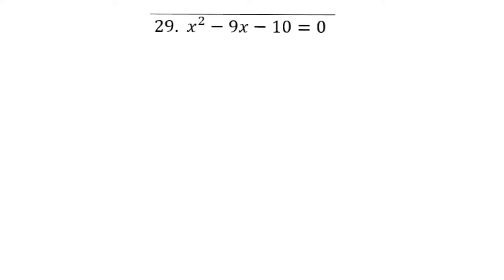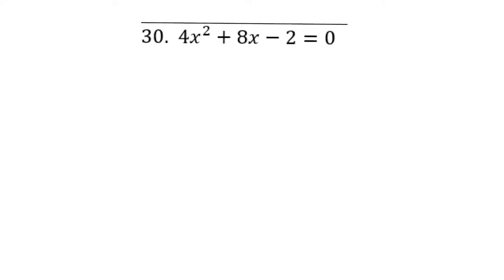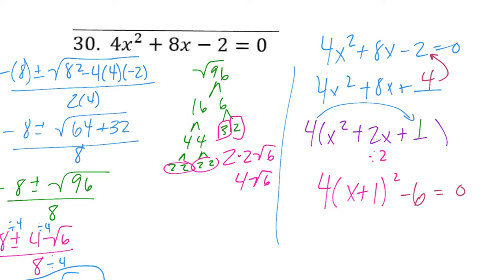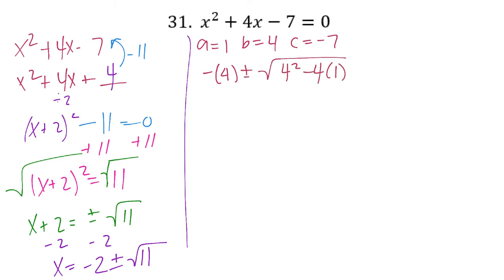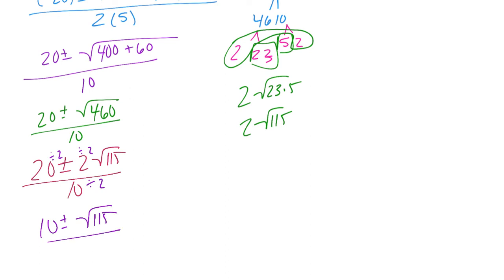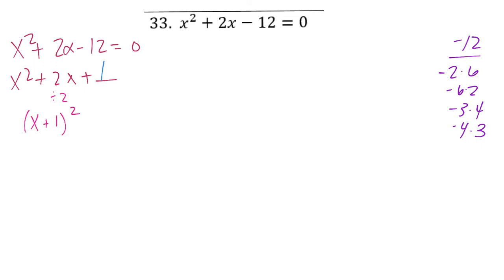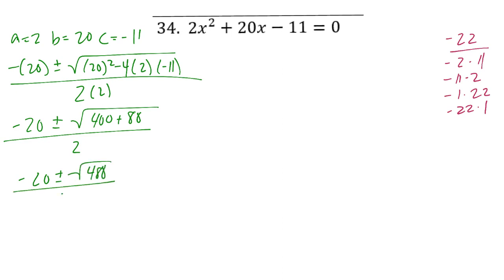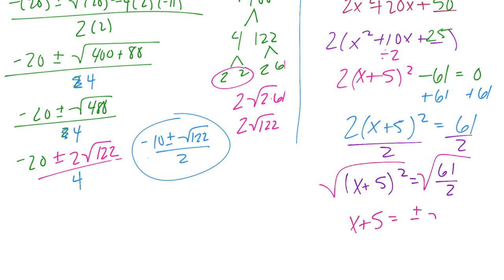M2 U5 Whole Class Review.mp4